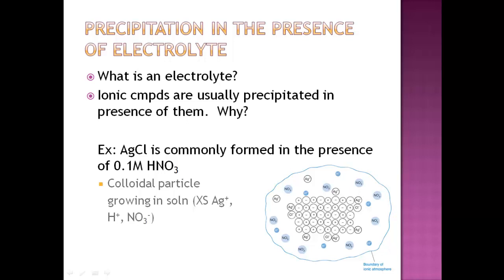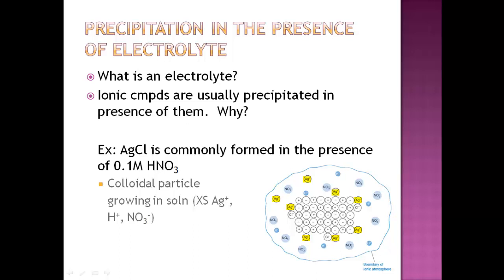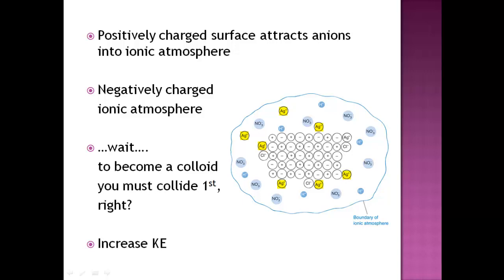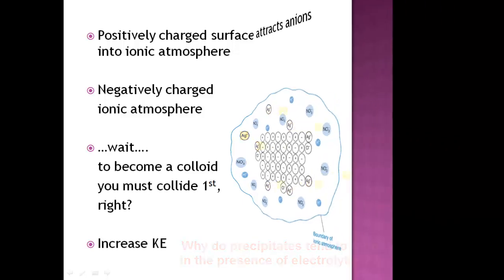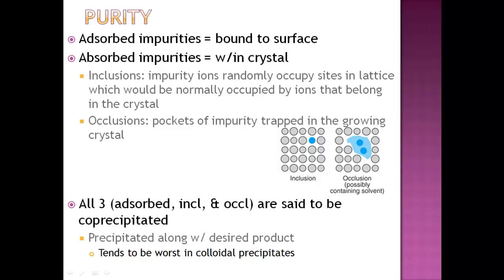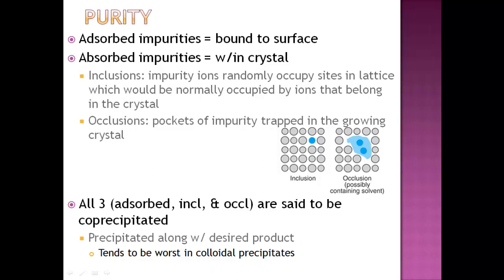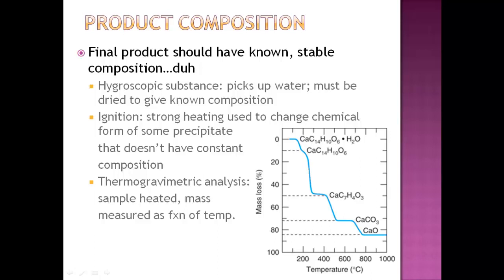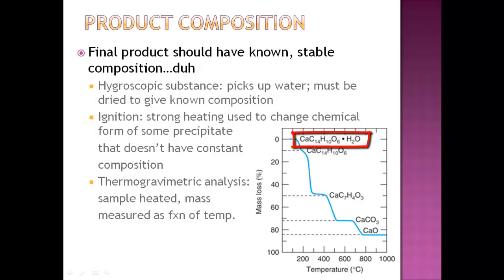Quantitative Analysis (Chapter 7 Gravimetric Methods Part 2)